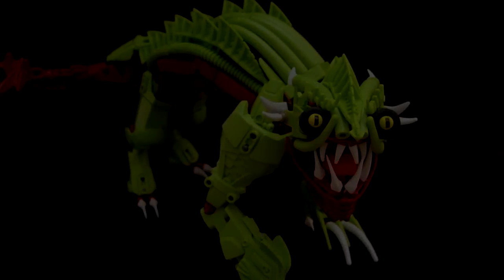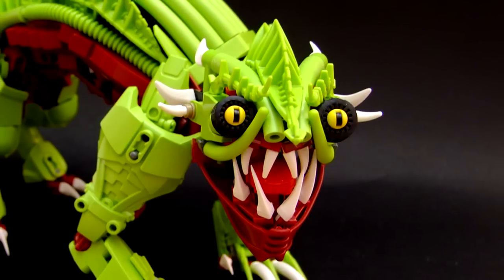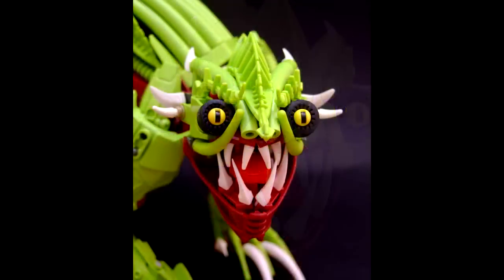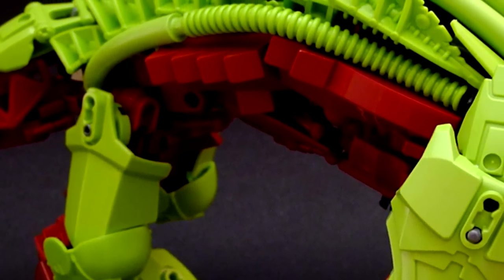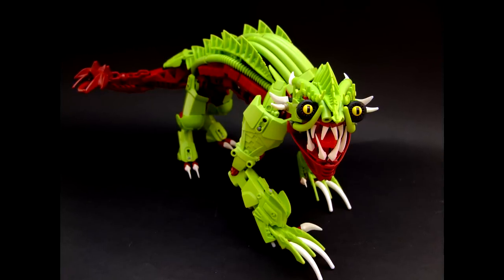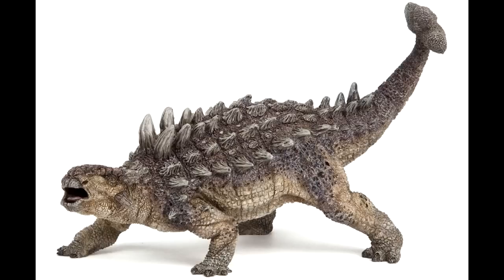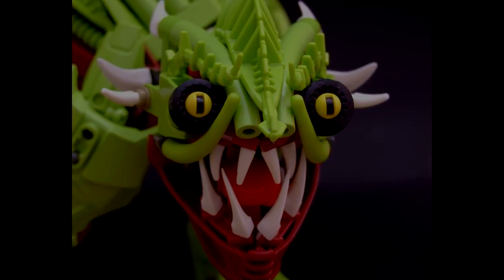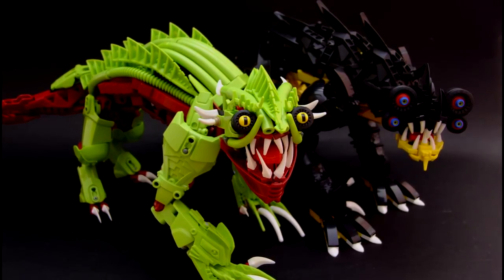Ven's M.O.C. Spotlight: "Tataramoa" by icemonster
Welcome back to the M.O.C. Spotlight! For today's episode, Ven reviews a freakishly interesting creation found on brickshelf and uploaded by username "icemonster". How well does icemonster's "plantlizerd" of a creation stack up? Ven (hesitantly out of fear) gazes into the creation's eyes to judge for himself.